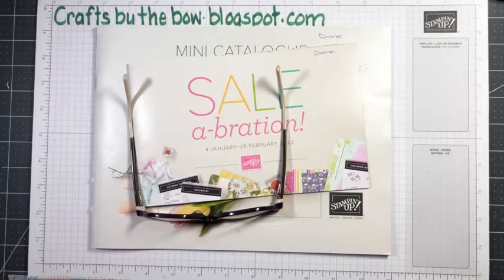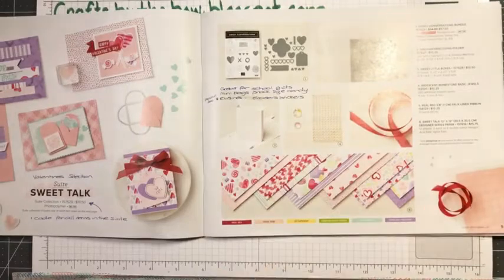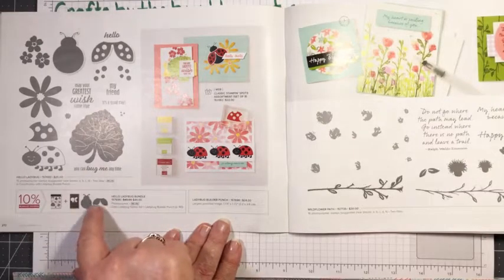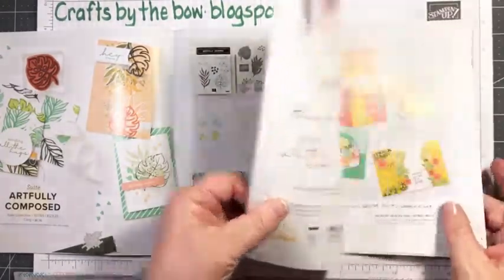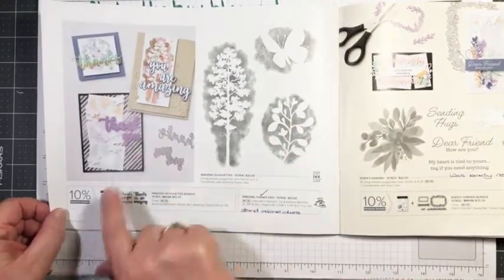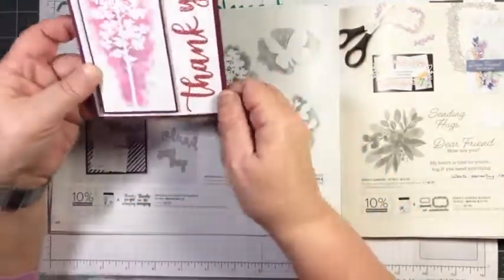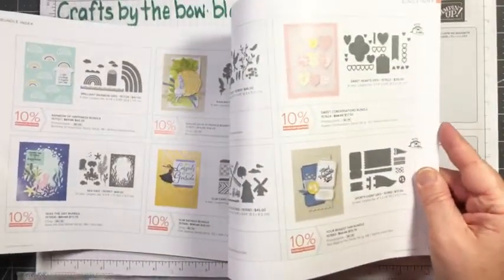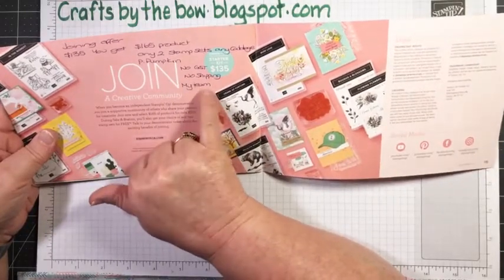Facebook live Jan 11 2022 -January to June & Sale a bration and a couple of FREE cards!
Hello everyone and welcome back to my Face book live videos! Happy new Year too.  My name is Diane and I am an independent Stampin’ Up! Demonstrator in Alberta Canada who loves to craft!
Tonight I had a look through the January to June mini catalogue and the Sale a bration catalogue - I don't have much product from them yet as I had been away in the UK and wanted to wait till I was back home in Canada before I ordered; my parcels are on the way!!
Check out the 2 fun cards I made using free product from our Sale a bration catalogue.
Thankyou for joining me - I love to craft with you all!

Diane Hutchinson
xxxxxx
Craftsbythebow.stampinup.net
Shop online with me in Canada